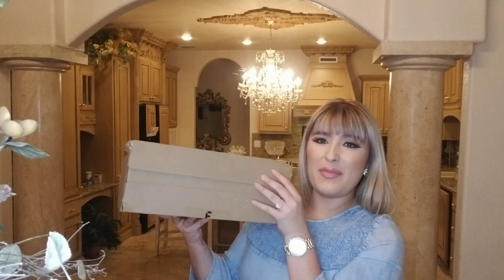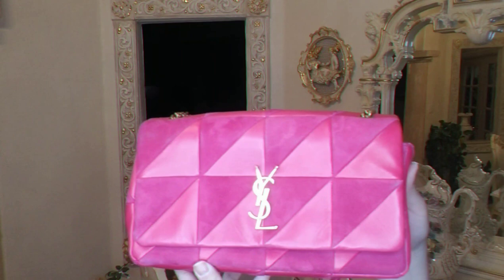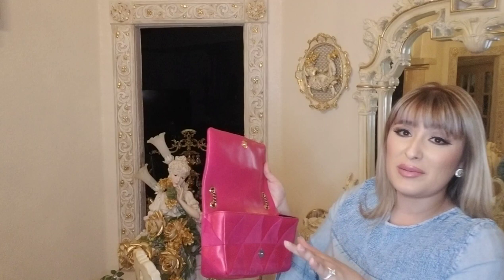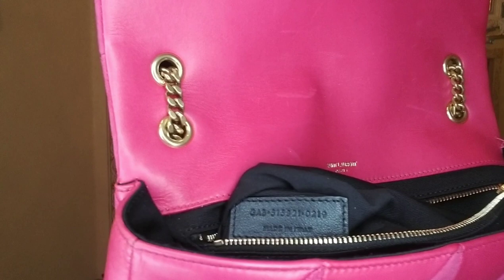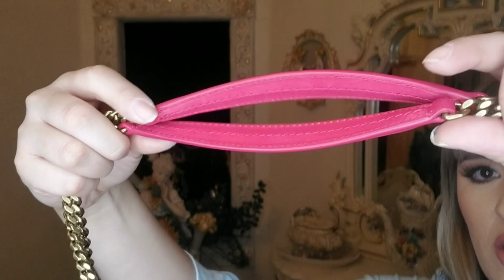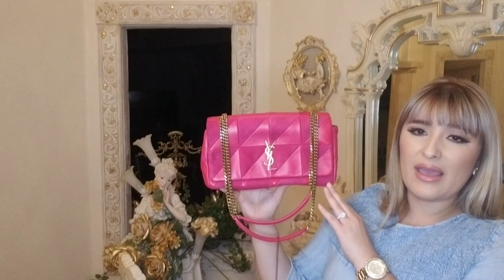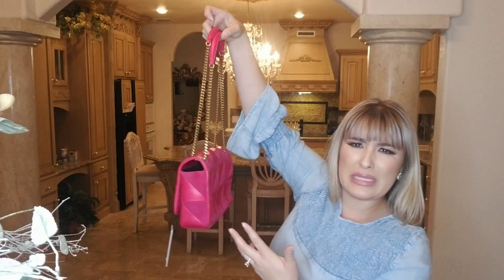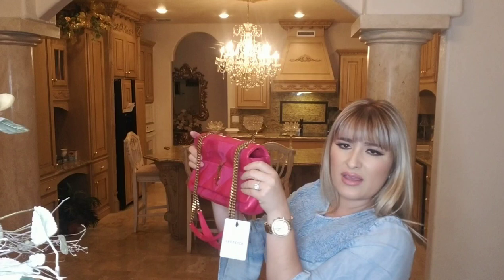SAINT LAURENT JAMIE MEDIUM UNBOXING | WORST FARFETCH EXPERIENCE